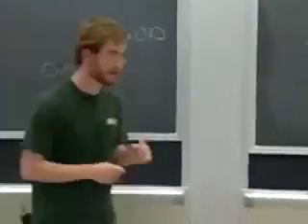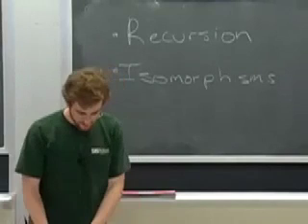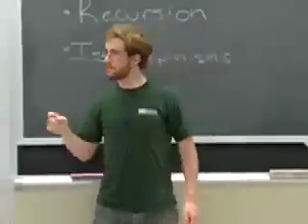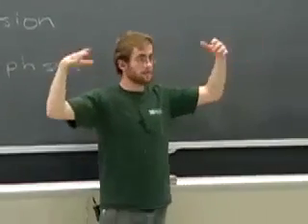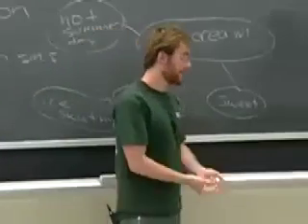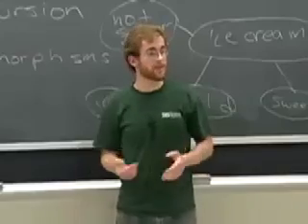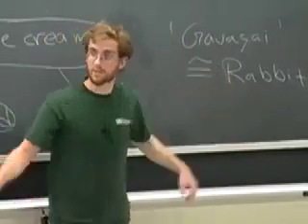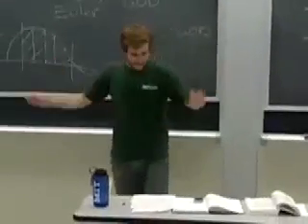Gödel, Escher, Bach - Lecture 3: Part 7 of 7